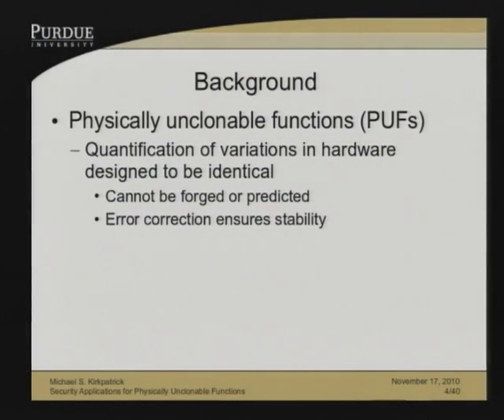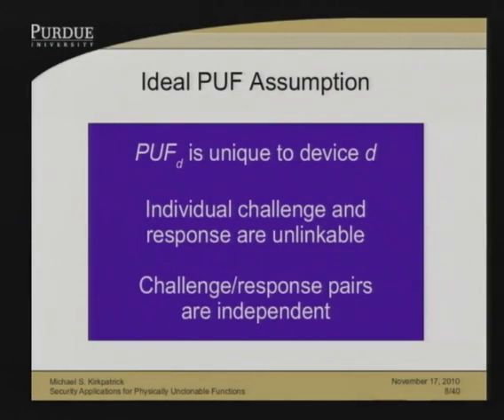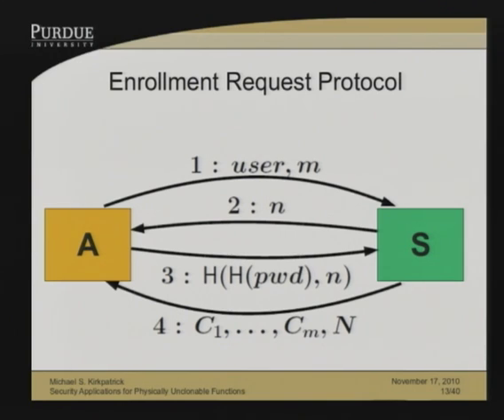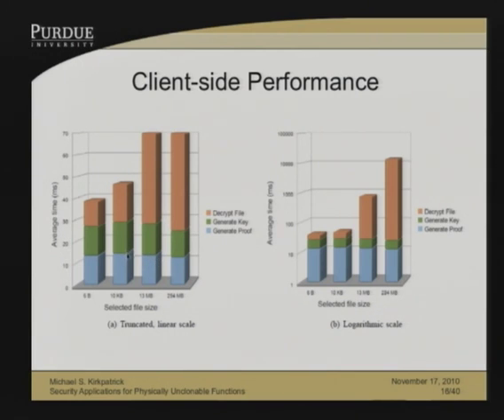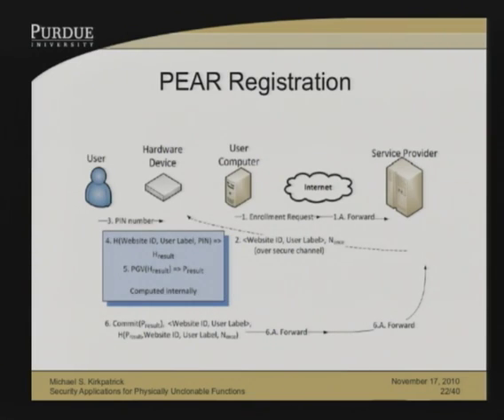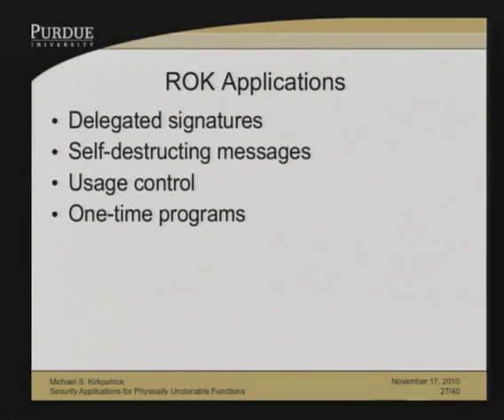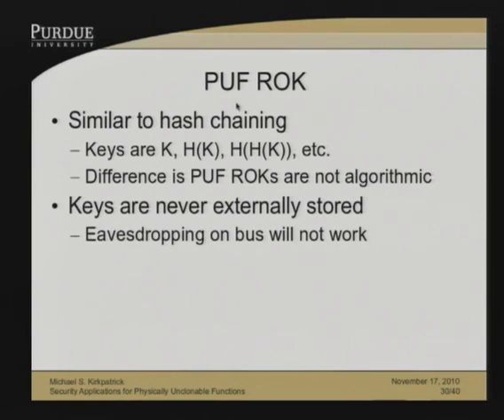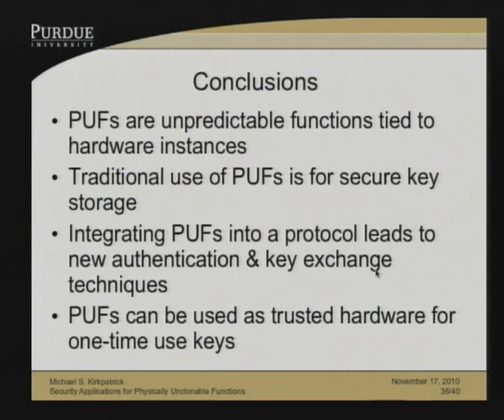2010-11-17 CERIAS - Security Applications for Physically Unclonable Functions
Recorded: 11/17/2010

Security Applications for Physically Unclonable Functions

Michael Kirkpatrick, Purdue University

Physically unclonable functions (PUFs) are hardware structures that create unique characteristics for distinct copies of a device.  Specifically, the physical nature of manufacturing a device introduces slight variations that can be neither controlled nor predicted.  PUFs quantify these differences into a random one-way function.  In our work, we have explored multiple application scenarios for integrating PUFs into security systems.In the first application, we propose leveraging PUFs to bind access requests to known, trusted devices.  This scheme also offers a lightweight key exchange protocol that can reduce the computational cost for low-power embedded devices.  In our second work, we have designed PEAR, a portable authentication token based on PUFs that allows for privacy-preserving transactions with websites.  Finally, we have created PUF ROKs, which are read-once cryptographic keys based on PUFs.  In this talk, we will introduce these applications, highlighting the advantages of deploying PUFs over competing technologies, as well as presenting the results of our empirical and formal analyses of these prototypes.

Michael S. Kirkpatrick is a Ph.D. candidate in the Department of Computer Sciences at Purdue University.  His research interests lie in the realm of designing secure systems, with a special focus on the interactions between hardware, architectures, and operating systems.  He received a M.S. in Computer Science and Engineering at Michigan State University in 2007 and a B.A. in Mathematics and Computer Science at Indiana University in 2001.  In addition, he spent more than five years with IBM, primarily working in the area of semiconductor engineering and lithography.